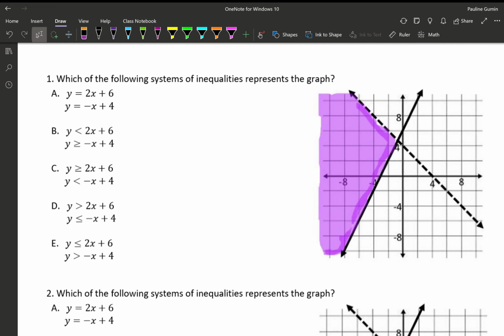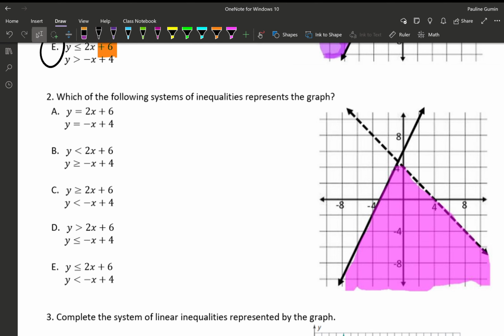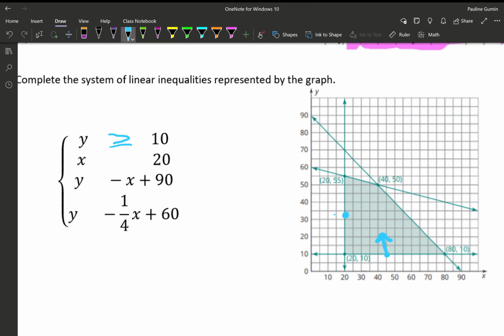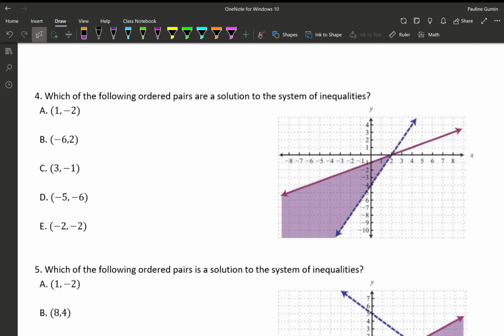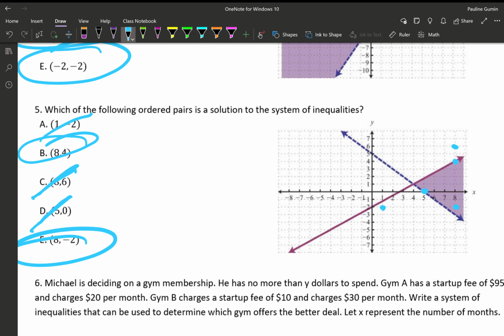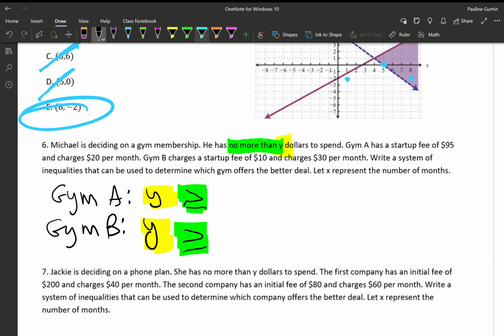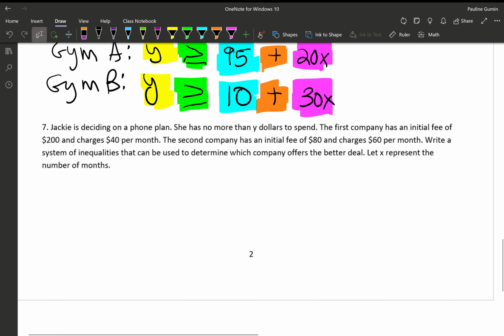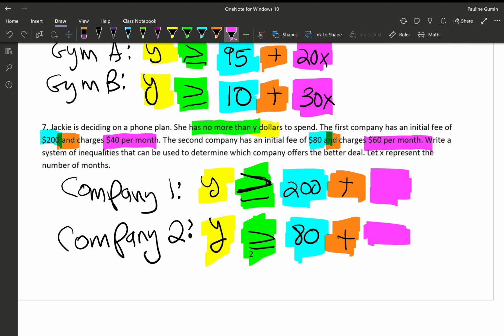KC 5 Systems of Linear Inequalities